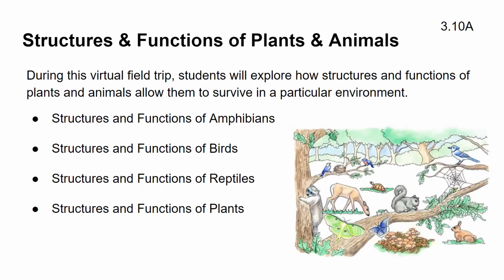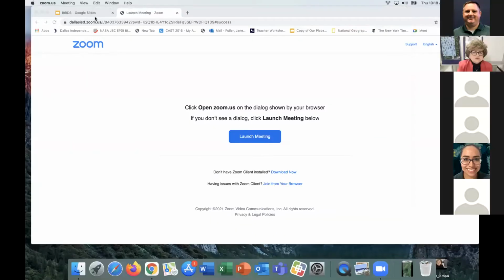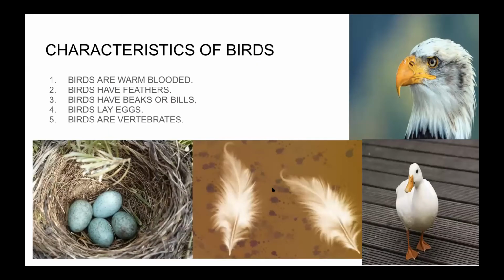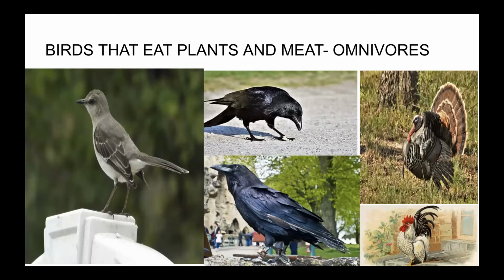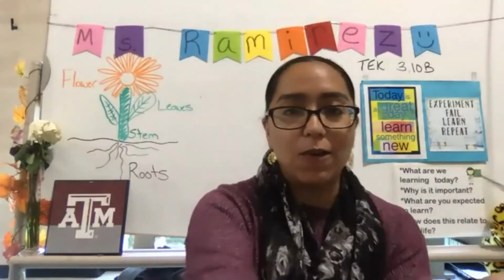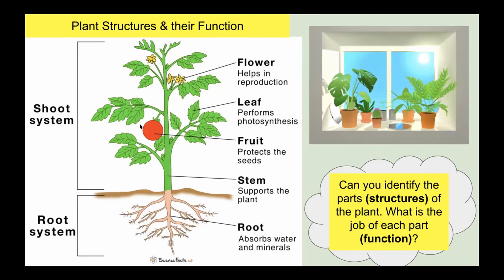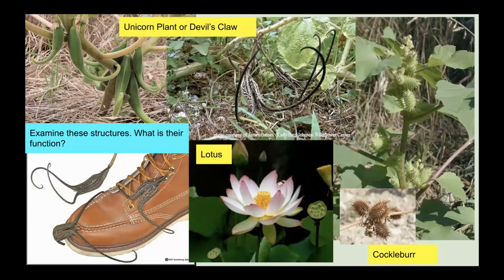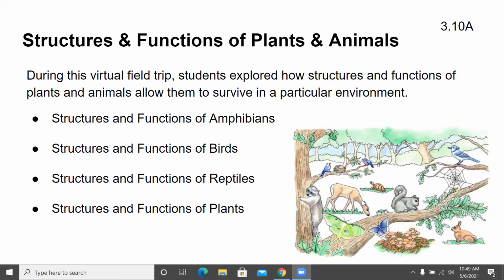Grade 3 - Structures & Functions of Plants & Animals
During this virtual field trip, students will discover that organisms have structures that help them survive within their environments. Students will explore how structures and functions of plants and animals allow them to survive in a particular environment.